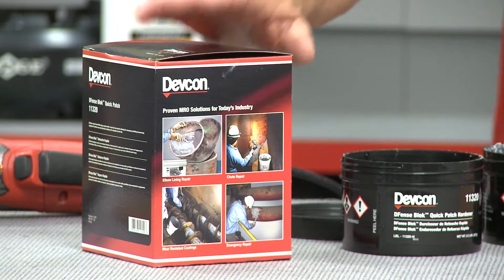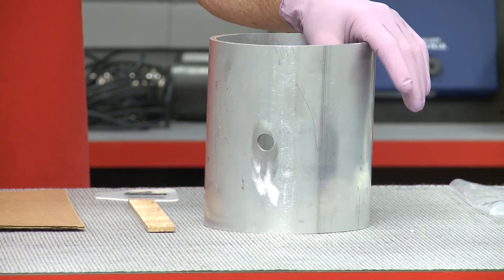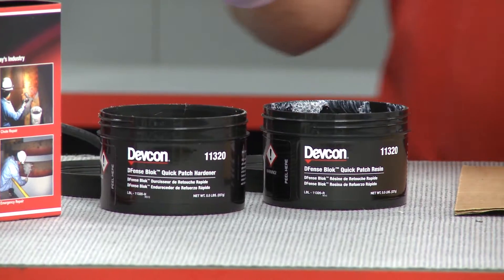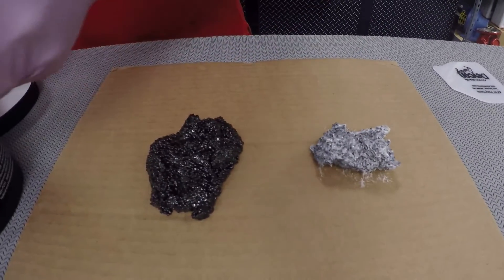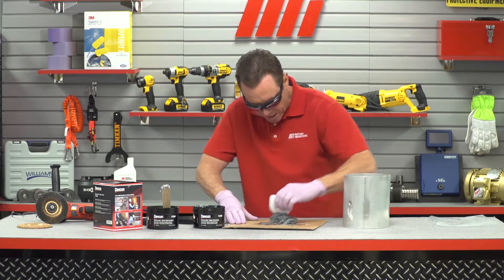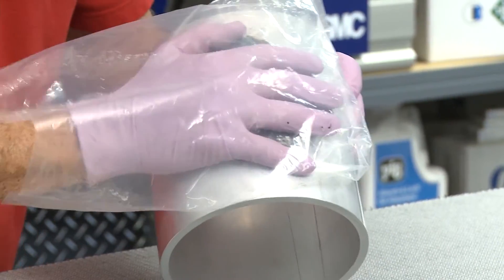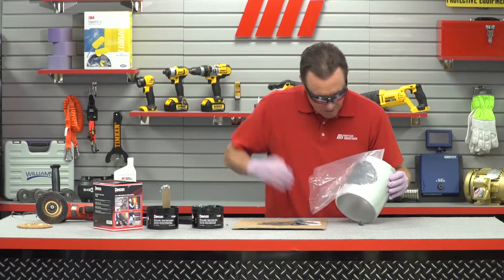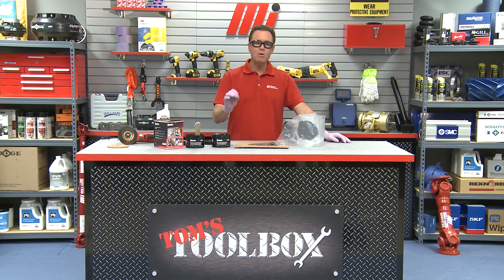Tom's Toolbox - Devcon - DFense Blok Quick Patch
Tom , with the help of Devcon, shows the proper way to mix and then patch holes with the DFense Blok Quick Patch. For more instructional videos on various products, please visit MiHow2.com.